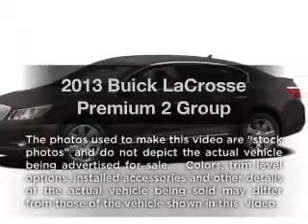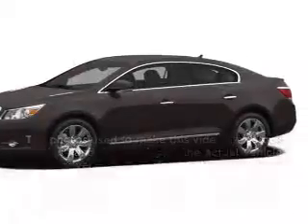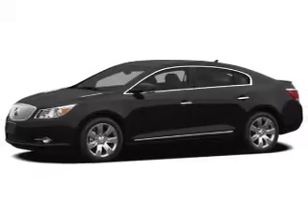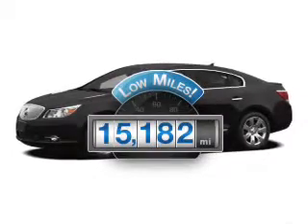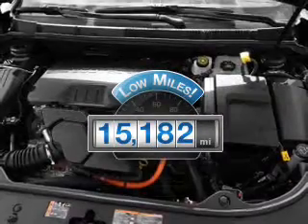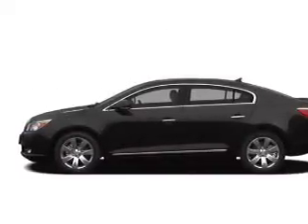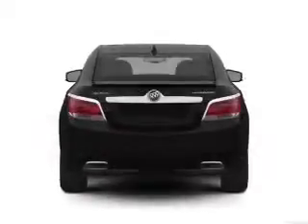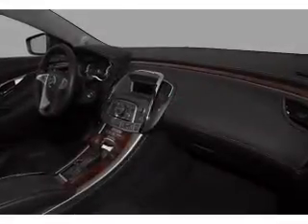2013 Buick LaCrosse - Buford GA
Year: 2013
Make: Buick
Model: LaCrosse
Trim: Premium 2 Group
Engine: 3.6 liter 6 cylinder 24 valve
Transmission: 6-Speed Automatic
Color: Gray
Mileage: 15182
Address:
4228 Buford Drive